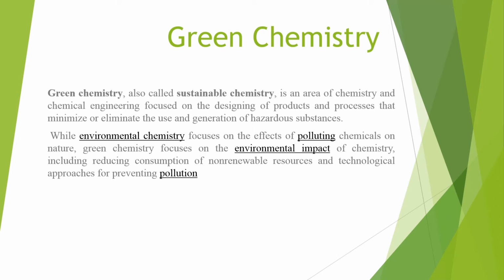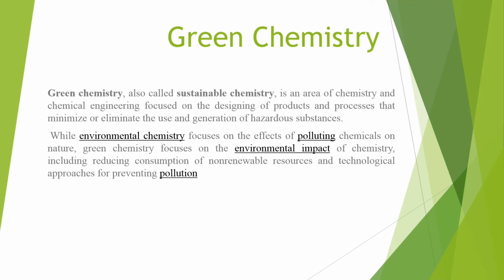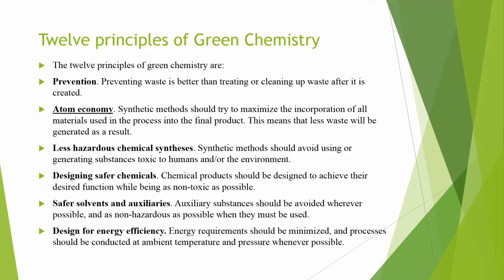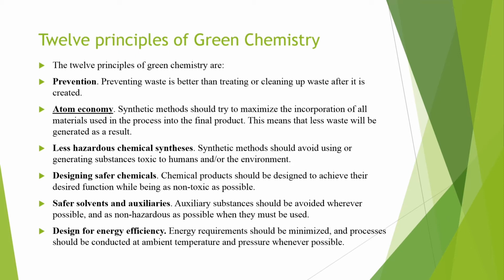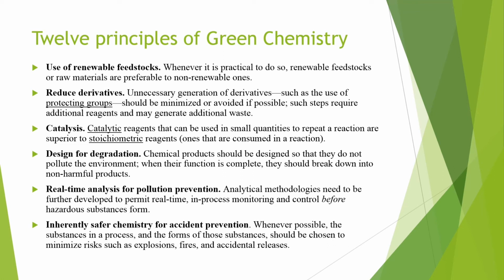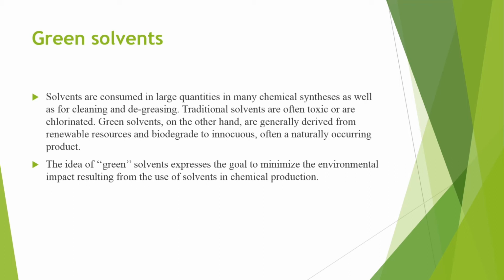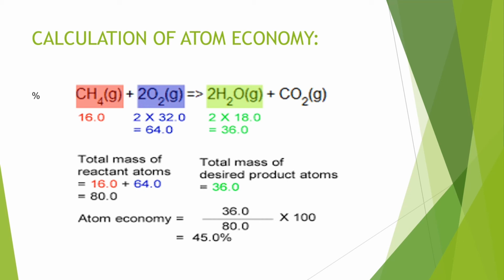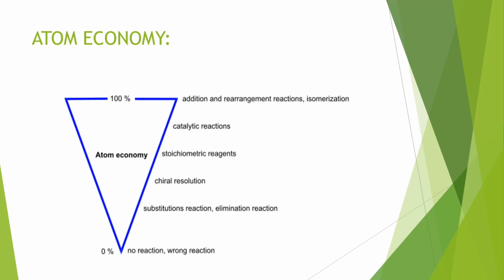BAS3103| Chemistry| Lecture-18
This Lecture covers the following Topics:
Atom Economy, Energy Efficiency, Catalyst.